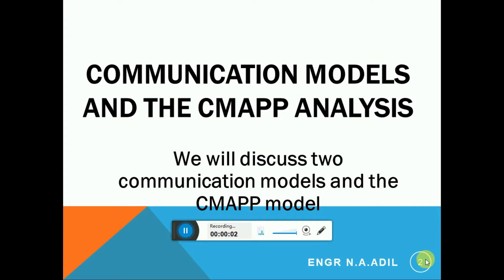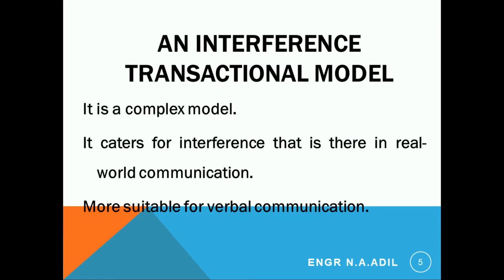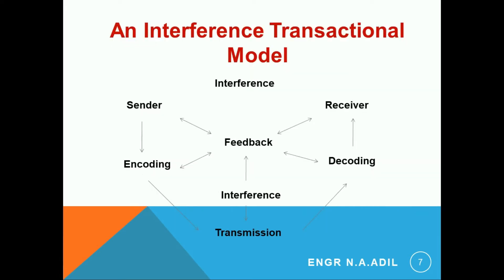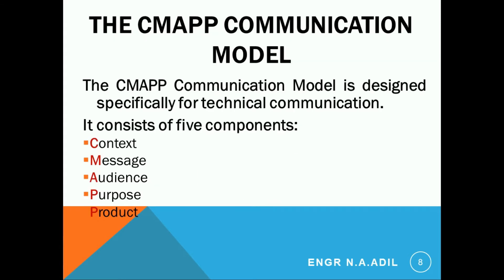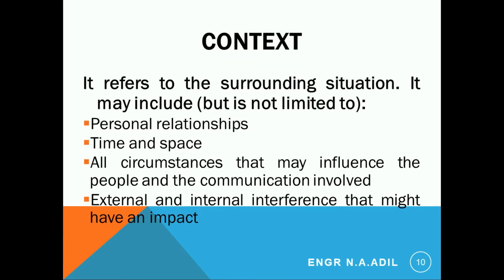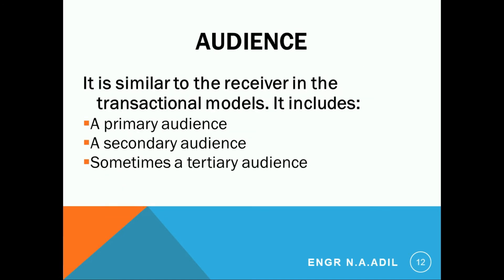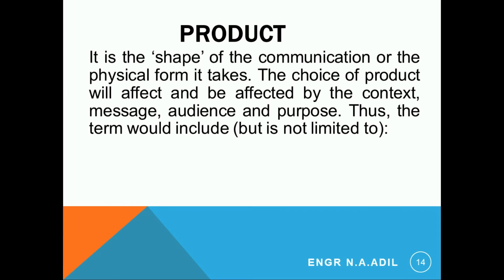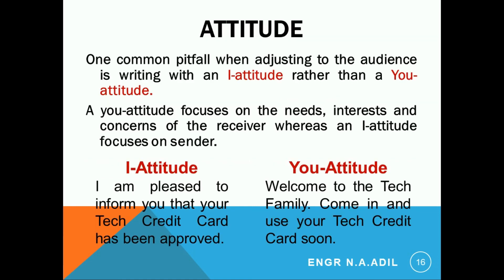Communication Model and CMAPP Analysis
This lecture is part of technical and business writing.
please follow our lecture series and for any querry ask us in comment box.